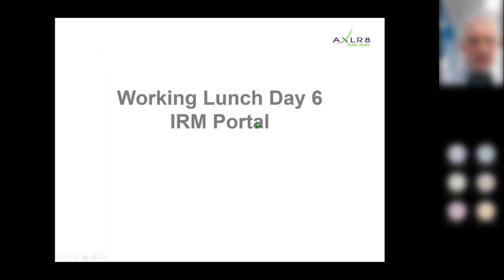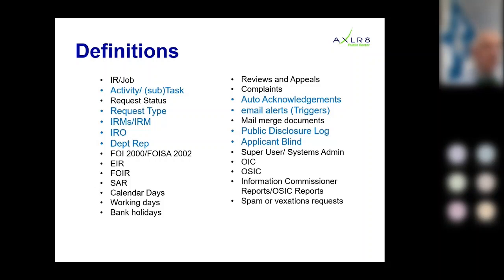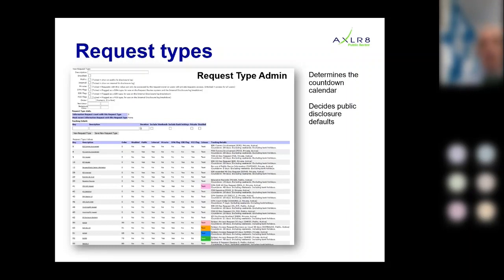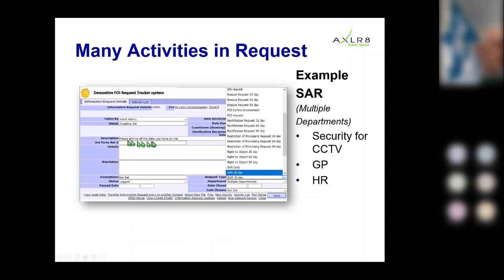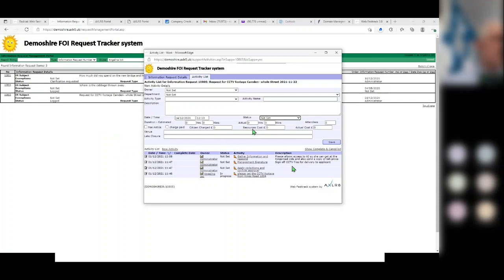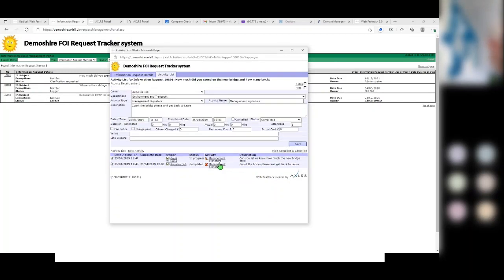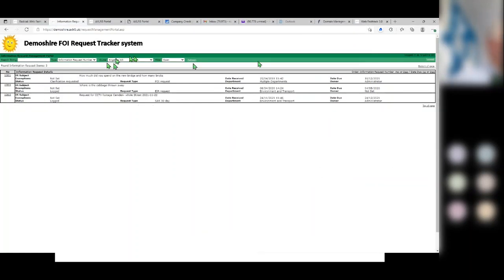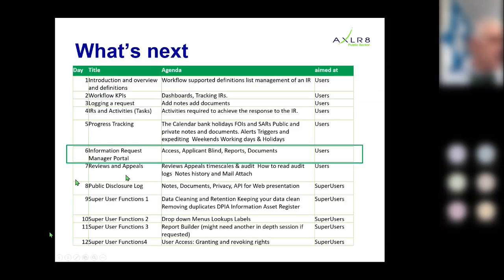Information Request Manager Portal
Video on access rules, applicant blind, reports, documents and updating progress.